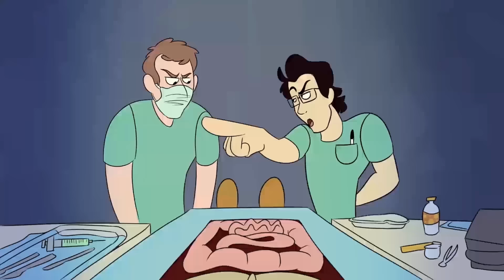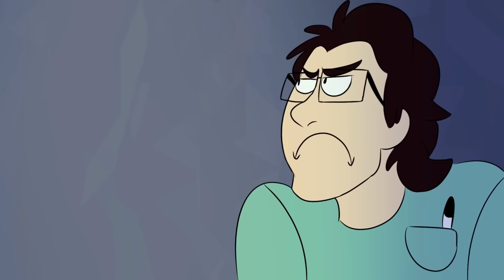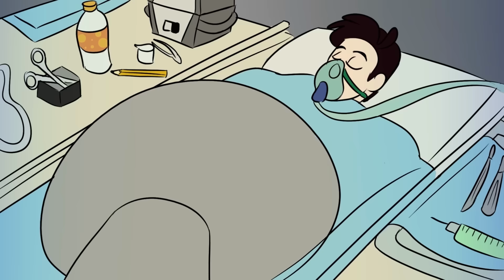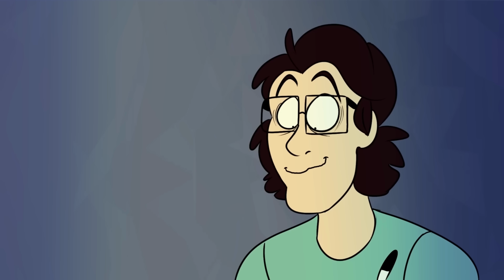Markiplier Animated | GET THE SPOON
Surgeon Simulator always brings out the best of people!